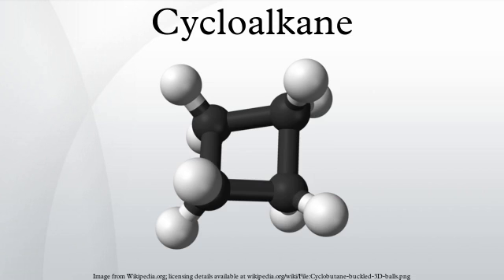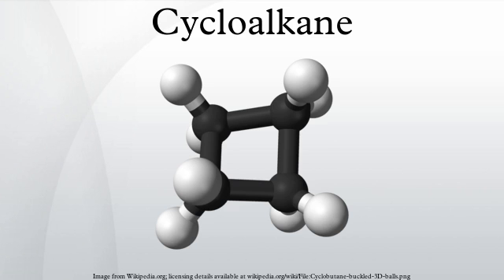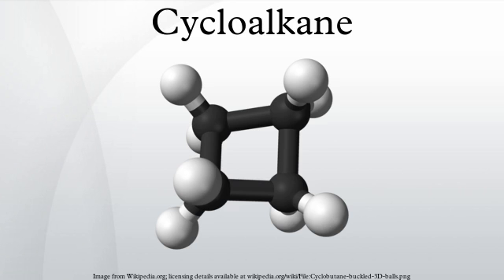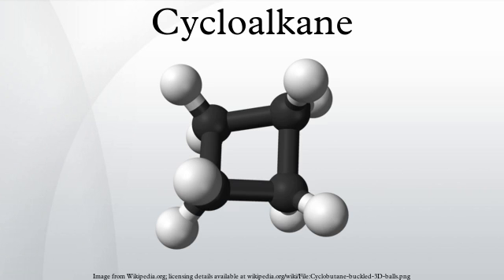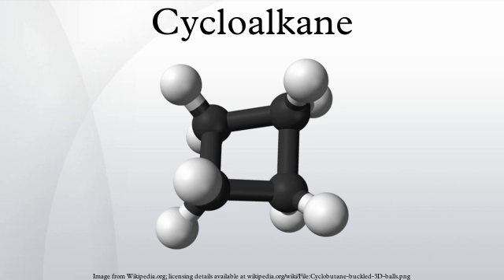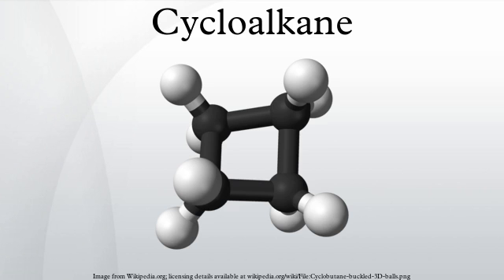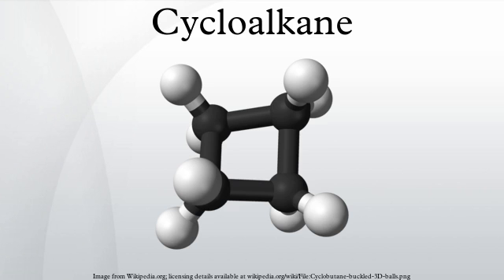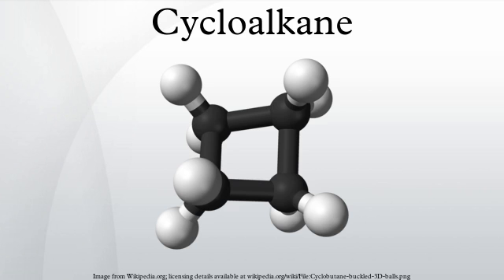Cycloalkane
Cycloalkanes are types of hydrocarbon compounds that have one or more rings of carbon atoms in the chemical structure of their molecules. Alkanes are types of organic hydrocarbon compounds that have only single chemical bonds in their chemical structure. Cycloalkanes consist of only carbon and hydrogen atoms and are saturated because there are no multiple C-C bonds to hydrogenate. A general chemical formula forpila cycloalkanes would be CnH2(n+1-g) where n = number of C atoms and g = number of rings in the molecule. For those cycloalkanes that have one ring in their molecules, cycloalkanes can be treated as isomers of their alkene counterparts, for example, cyclopropane and propene both have the chemical formula C3H6. Cycloalkanes with a single ring are named analogously to their normal alkane counterpart of the same carbon count: cyclopropane, cyclobutane, cyclopentane, cyclohexane, etc. The larger cycloalkanes, with greater than 20 carbon atoms are typically called cycloparaffins.
Cycloalkanes are classified into small, common, medium, and large cycloalkanes, where cyclopropane and cyclobutane are the small ones, cyclopentane, cyclohexane, cycloheptane are the common ones, cyclooctane through cyclotridecane are the medium ones, and the rest are the larger ones.